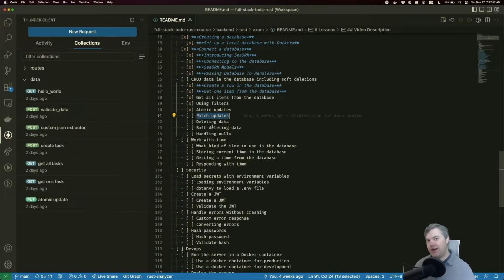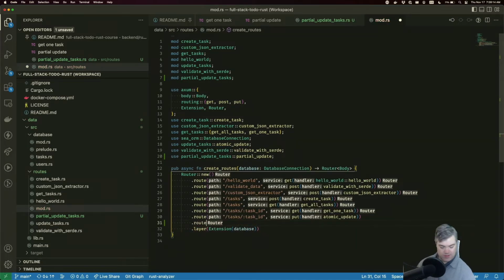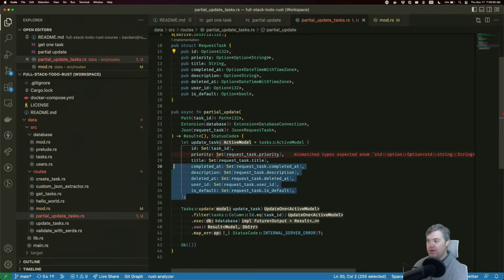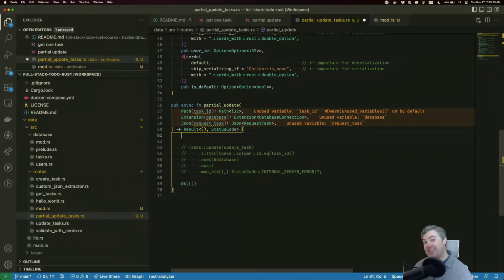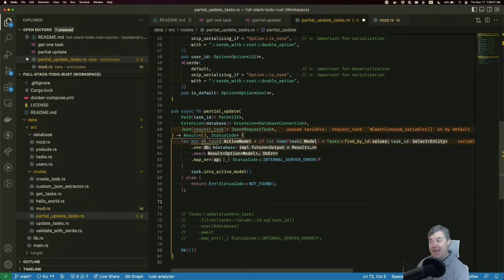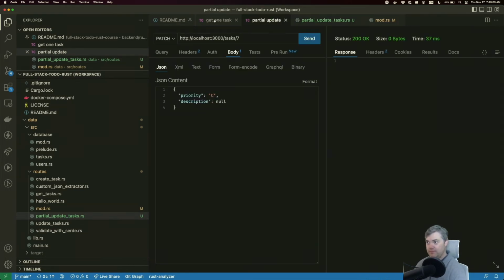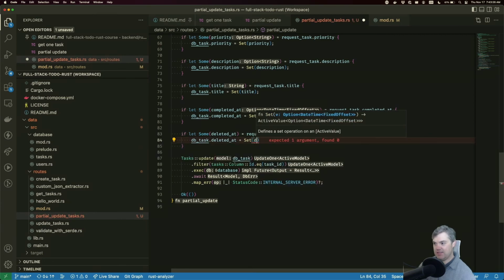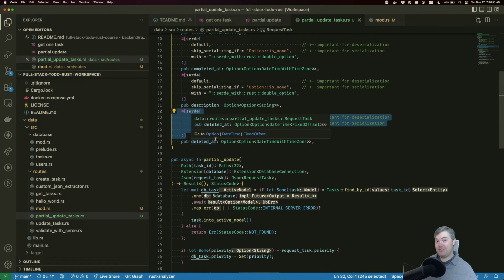Partial Updates - Introduction to Axum 0.5